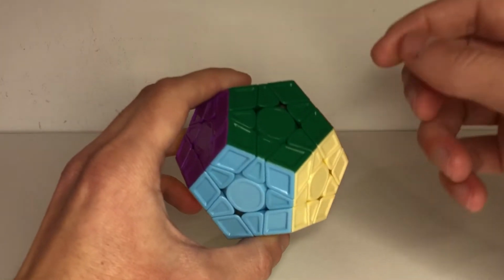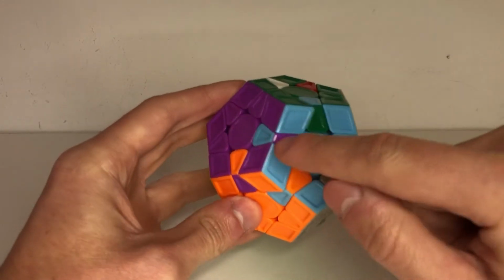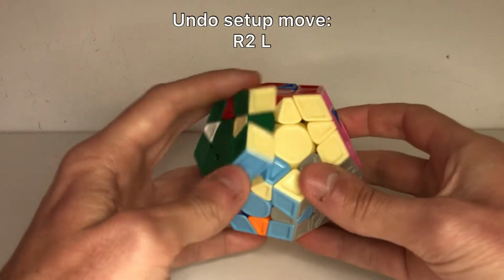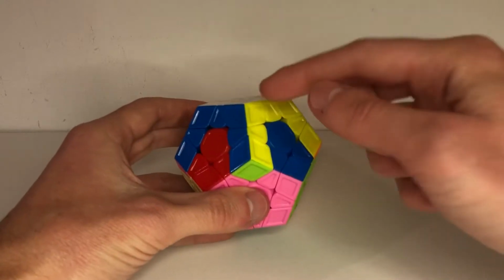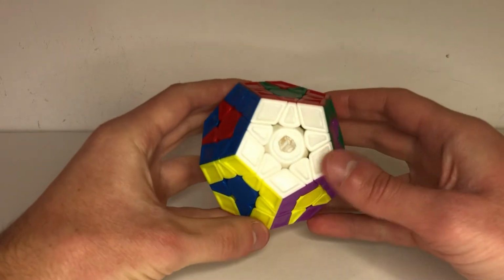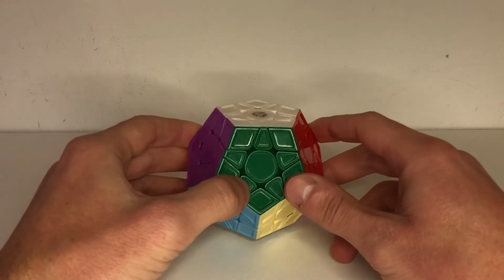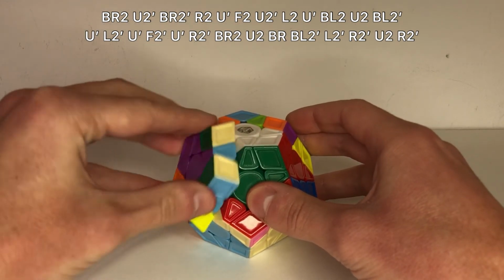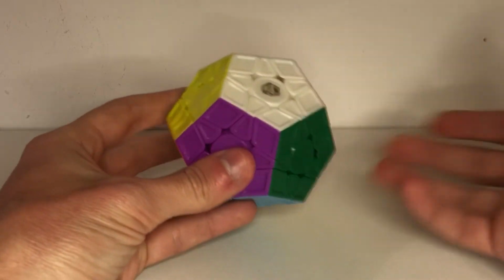MEGAMINX PATTERNS - Pt.2 (Algorithms)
In this video, I show you how to do 3 more amazing patterns on the Megaminx!

These are based on algorithms, so just follow along and enjoy 😉

Because it's very easy to do a mistake, I recommend you know how to solve the Megaminx cube!

Cube: X-Man Galaxy V2 M Megaminx

TIMESTAPMS

00:00 - Intro
00:26 - Superflip Pattern
02:50 - Snake/Chevron Pattern
04:28 - Cube in Cube Pattern (Megaminx in Megaminx)
06:52 - Outro

Drop a 👍 if you liked this video!

💡 About the Rubik'Snap Channel 💡

I started cubing in early 2020 after getting my first ever Rubik's Cube (a 4x4 Rubik's Revenge) as a Christmas gift!
After trying to solve without much success, I searched the web on how to solve the cube and it took me a while to be able to do it...
Starting with a 4x4 before knowing how to solve a 3x3 is not that easy.
So I decided to start this YouTube channel with the purpose of making the most beginner friendly and easiest to understand tutorials to help you quickly learn how to solve your cubes.
Then I fell in love with cube patterns and started doing videos on patterns for the cubes I had, which are my most popular videos!
Then, one year later, I finally became more focused on speedsolving and on improving my times.
So here we are now!
This is my channel full of tutorial videos, patterns, funny cubing videos, tips, solving sessions, my cubing journey, my cube collection and so much more!
I would love to have you here and to share this journey with you!

MUSIC